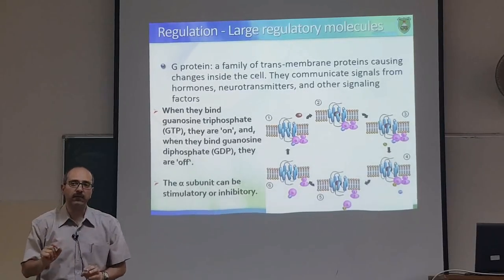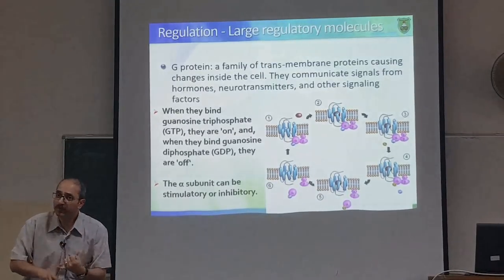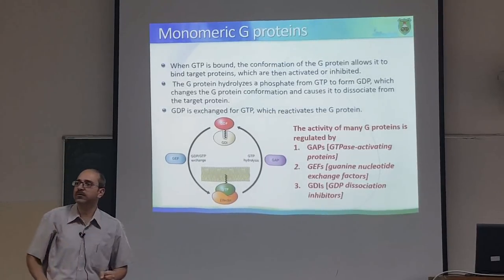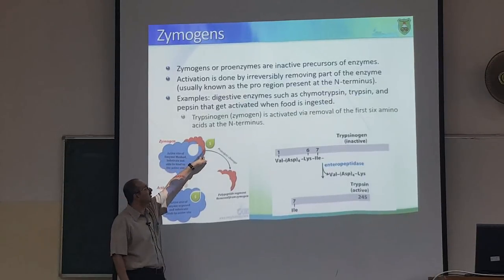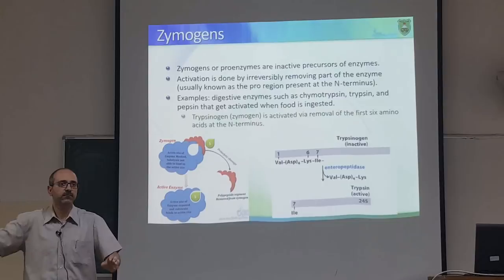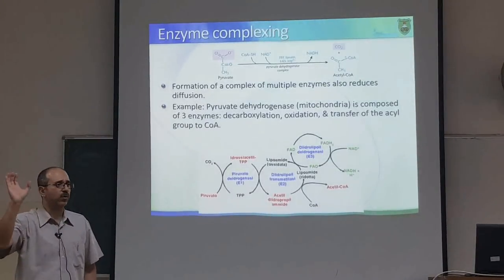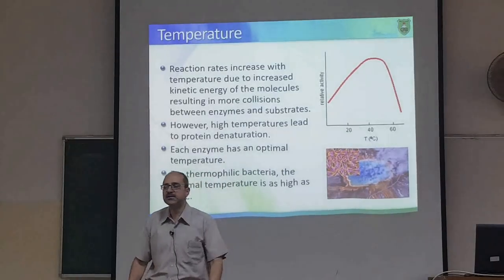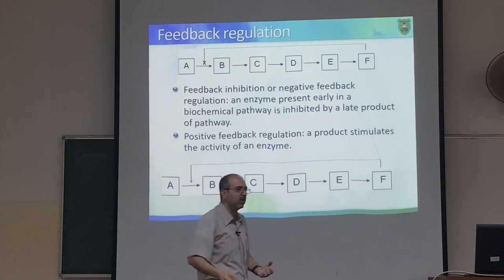Biochemistry | lecture 24 | Dr.ahram